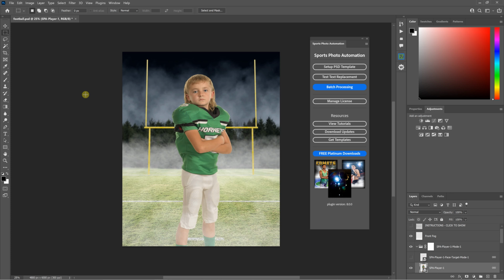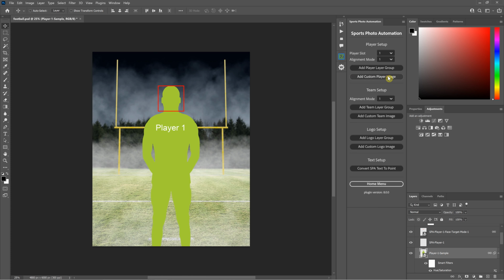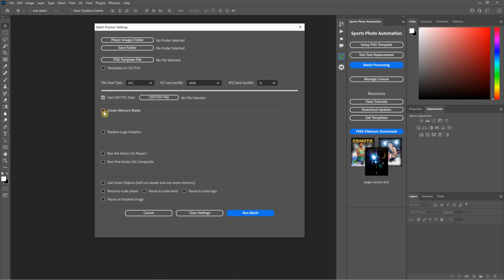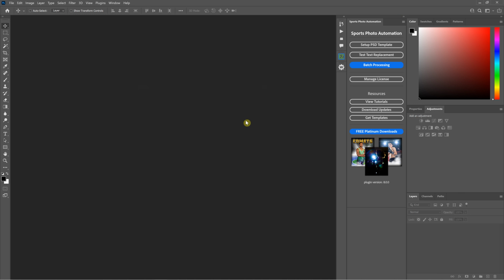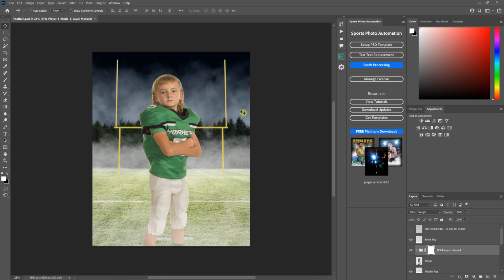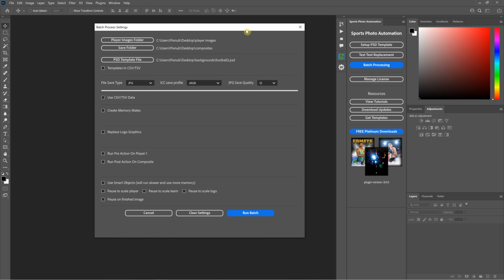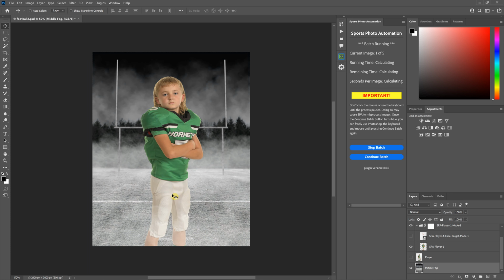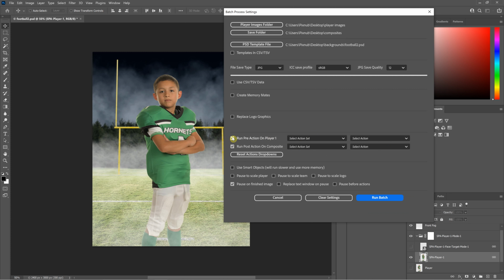SPA 8 - Getting Started